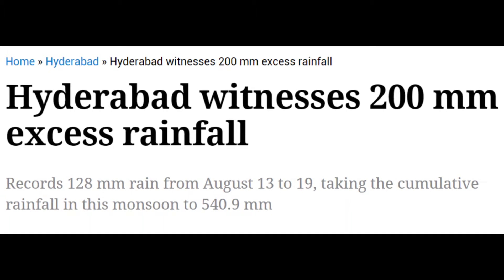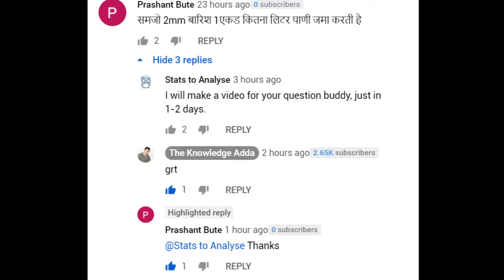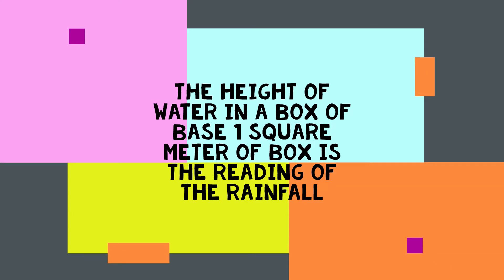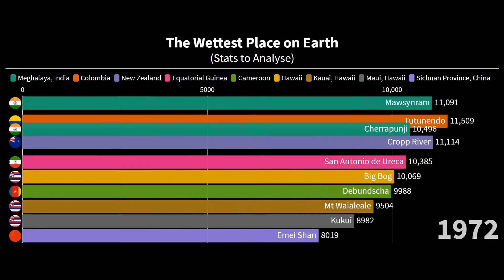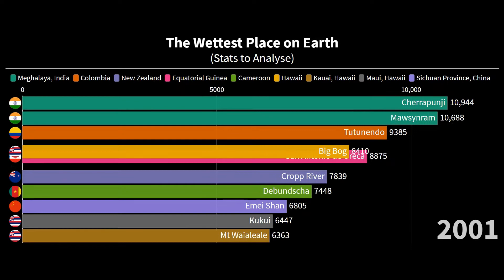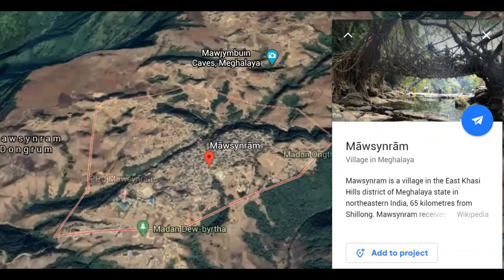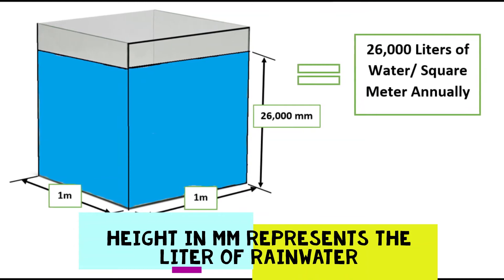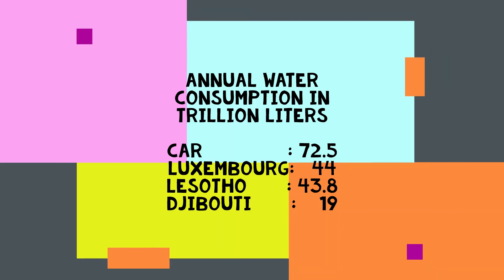What does the mm of rain mean?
Hyderabad witnessed 200mm of excess rainfall.
263mm of rain in Indore.
Odisha receives, 58.5mm of average rainfall, in last 24 hours.
The Yangtze could see as much as 400mm of rainfall.

Whenever I come across such news I always wonder what does this millimetre of rainfall actually mean. I knew that more millimetre means more rainfall but not in precise numeric values. So, I thought to educate myself through YouTube but as it turns out, there is not a single video clip which can actually define it clearly and there were many people like me.

We don’t make such videos generally but let’s talk about the real meaning of millimetre of rainfall. Where it rains the most in the world or what is the wettest place on earth? And also about a mystical place where it never stops raining, in this new episode of Stats to Analyse.